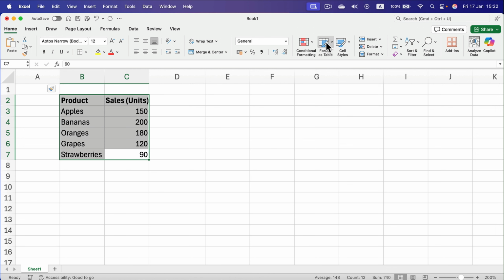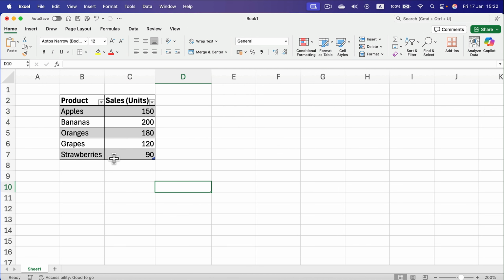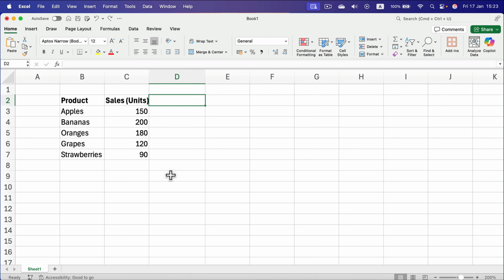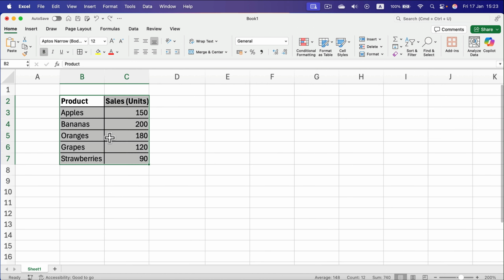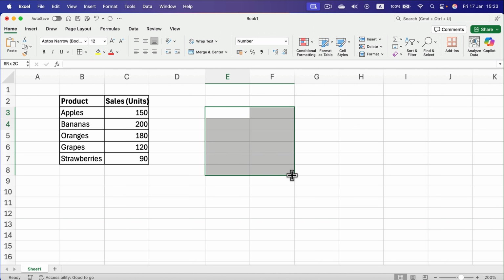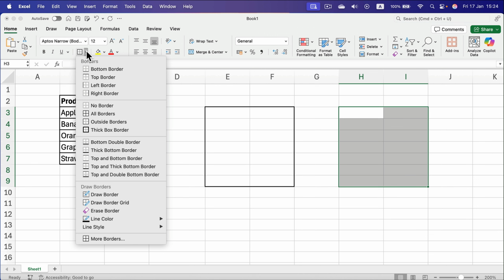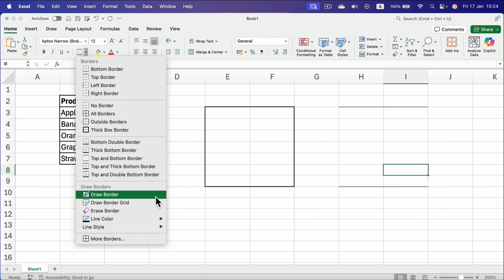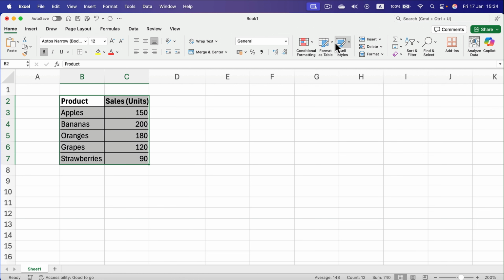How To Make Lines Bold in Microsoft Excel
Learn how to make lines bold in Microsoft Excel with this quick tutorial! Customize your gridlines, borders, and formatting for a professional and polished spreadsheet.